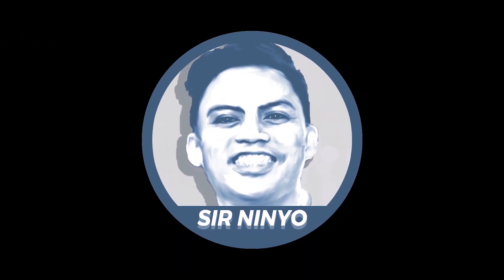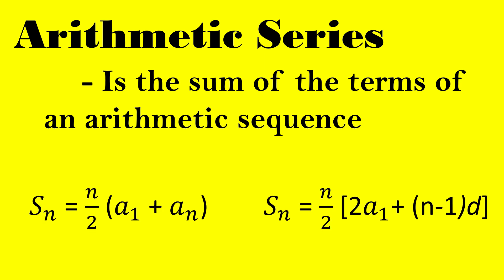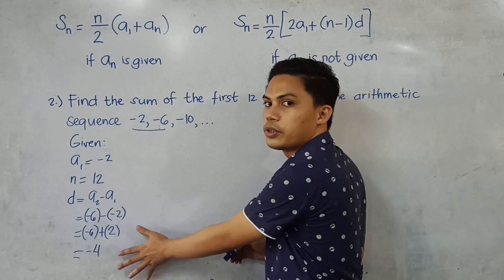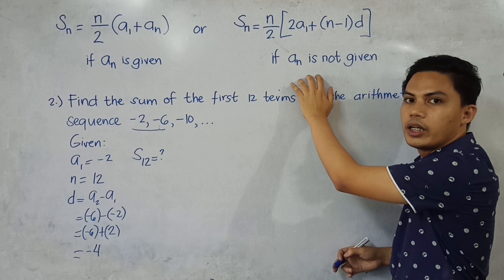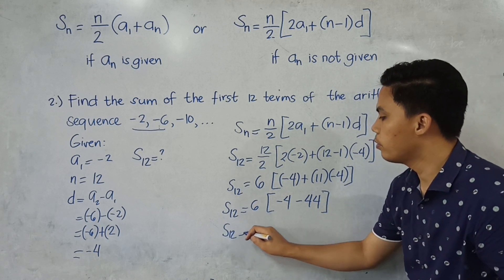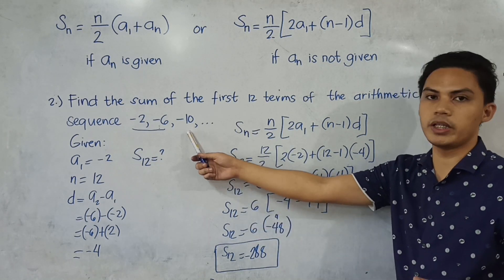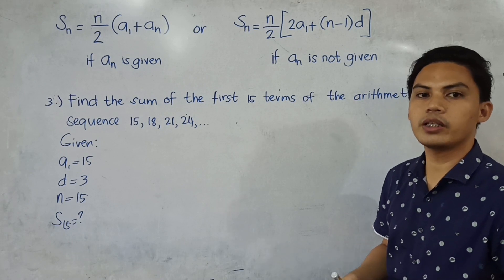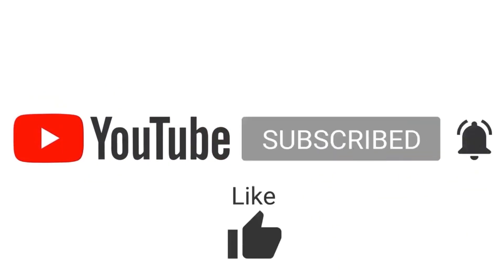Arithmetic Series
This video is all about arithmetic series. Specifically, I discussed the two formulas that you may use in dealing arithmetic series problems depending on the values given. I hope that you will learn a lot in this video!